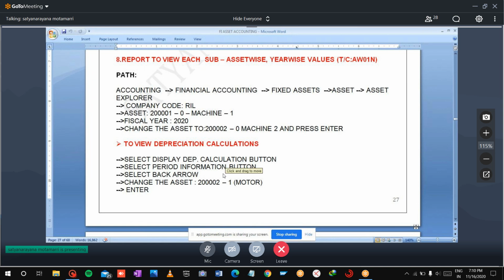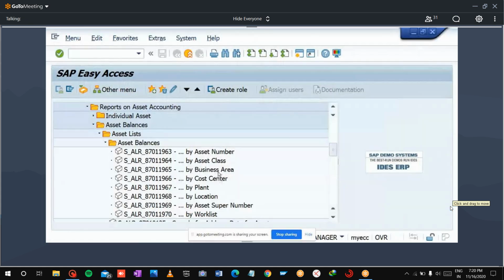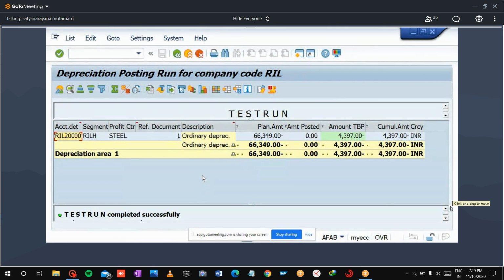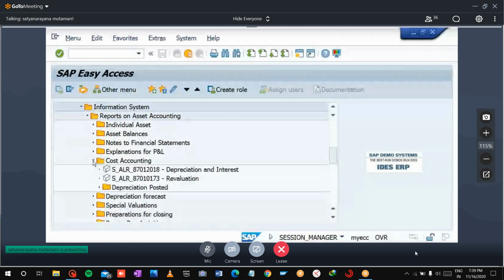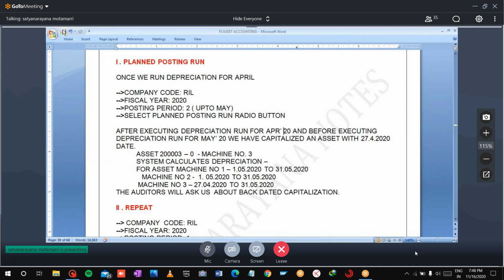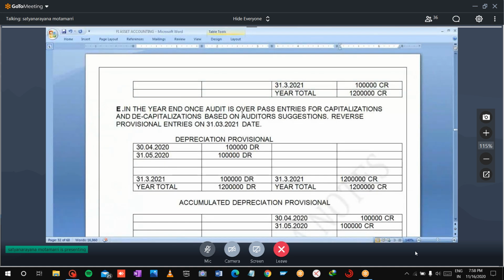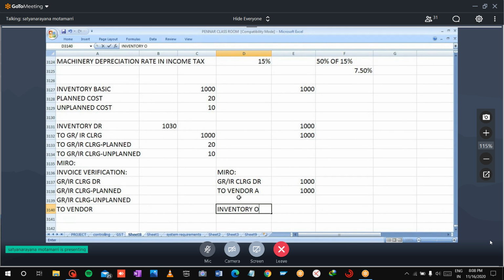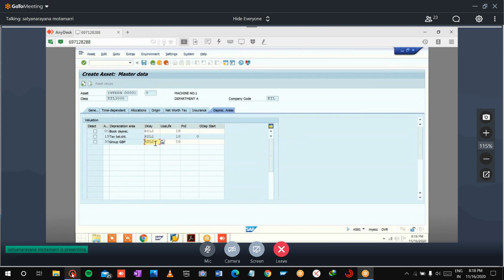Asset Accounting in SAP FICO (Class-6)